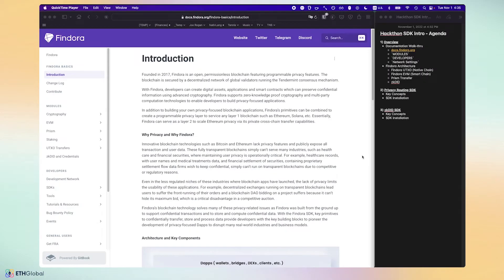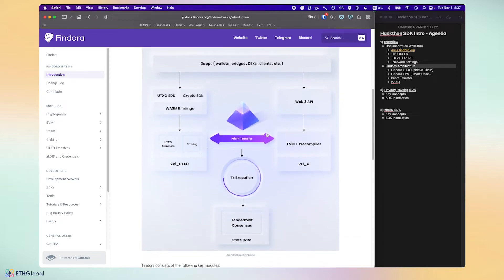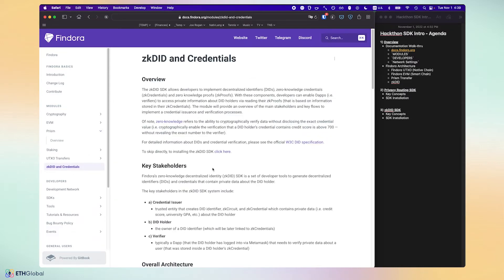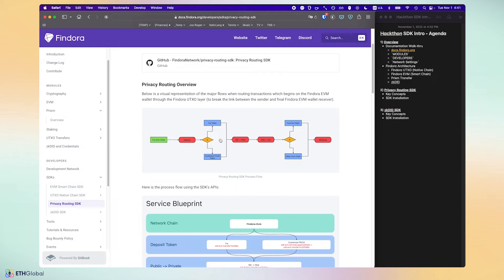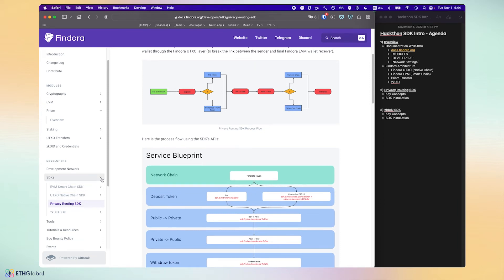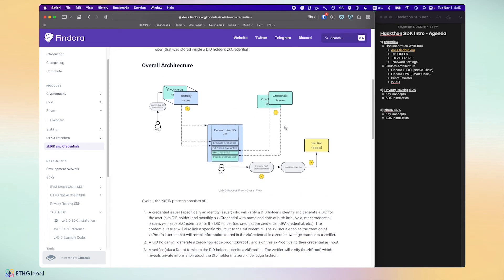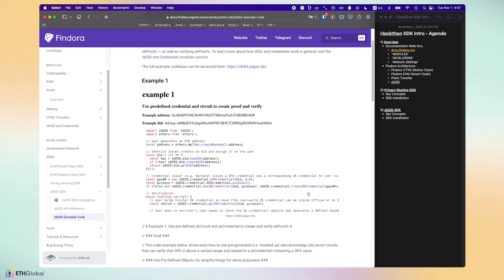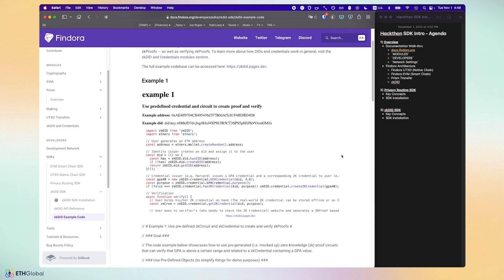Findora 🛠 Intro to Findora - Mike Lin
Join Mike Lin of Discreet Labs for a workshop titled "Intro to Findora"

Welcome to ETHSanFrancisco—our first west-coast hackathon in nearly four years. Experiment with Ethereum in the tech capital of the world and win $300k+ in prizes to take your ideas to the next level. Build with support from 24/7 technical mentors, enjoy delicious food & drinks, and get exclusive access to teams like IPFS/Filecoin, Polygon, Optimism, SKALE, Worldcoin, and more at our biggest IRL event yet!

With The Merge now complete, join thousands of developers and creatives rushing into the ecosystem and be part of this moment in web3 history.